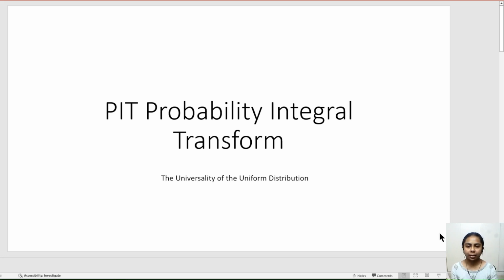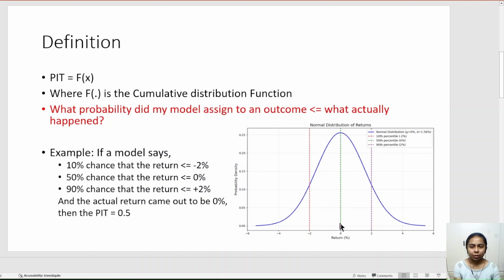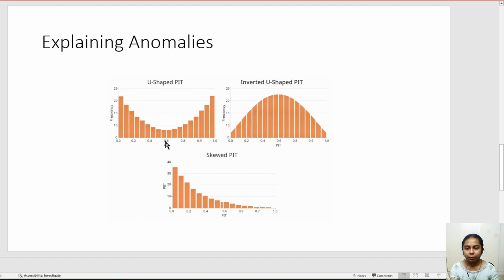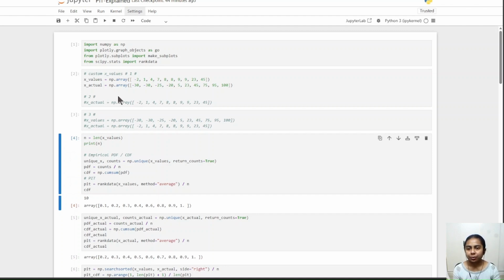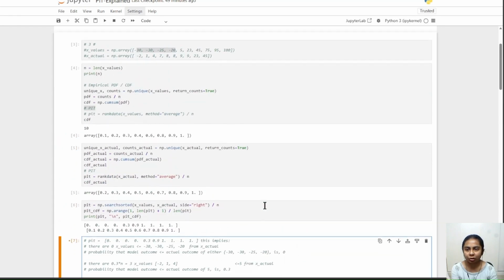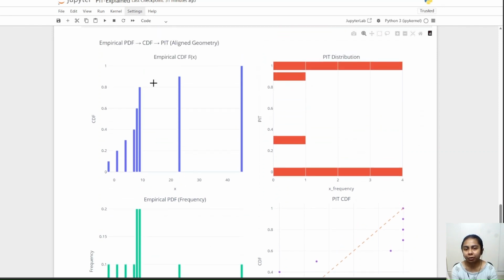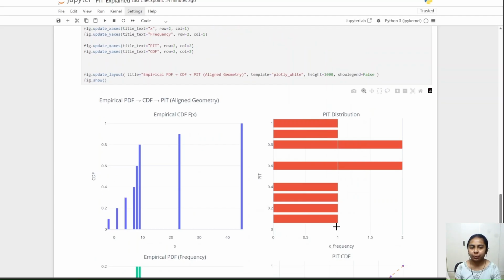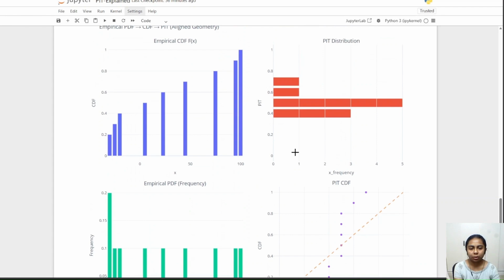PIT Probability Integral Transform for Model Validations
In this video, I explain the Probability Integral Transform (PIT) step by step and show how it’s used to evaluate model calibration in a clear, intuitive way.

We start by building an empirical probability distribution, then derive the PDF and CDF, and finally apply the PIT to real observations. I also walk through a sample discrete distribution, explaining why PIT behaves differently for discrete data and how to interpret the results correctly.

You’ll learn:

What the Probability Integral Transform (PIT) is

How PIT connects PDF → CDF → model validation

How to compute PIT using an empirical CDF

Why PIT should follow a Uniform(0,1) distribution

How to interpret PIT histograms and PIT CDF plots

Common pitfalls when applying PIT to discrete distributions

This video is useful for:

Statistical model validation

Forecast calibration

Machine learning model diagnostics

Risk modeling and probabilistic forecasting

If you’re working with discrete data, empirical distributions, or probabilistic models, this video will give you a practical and visual understanding of PIT.